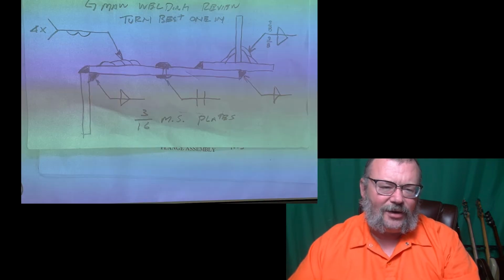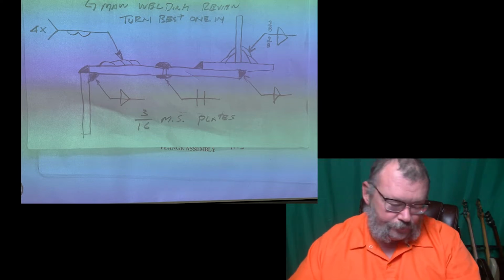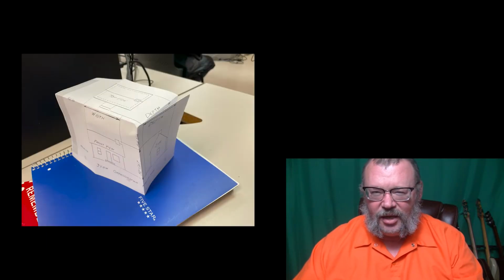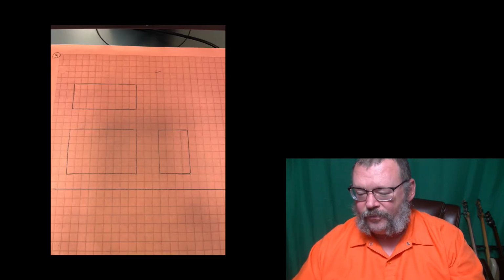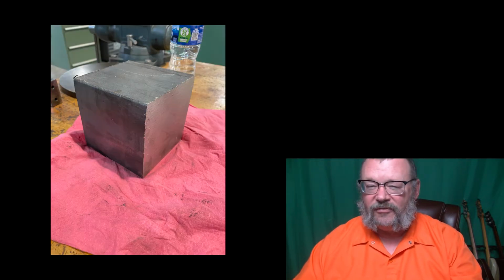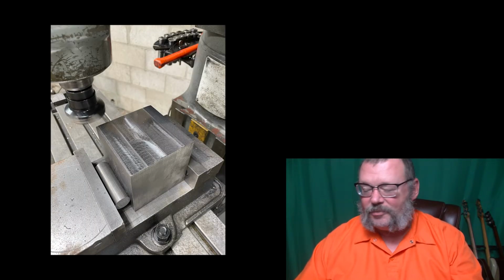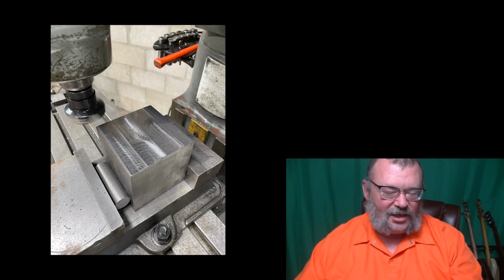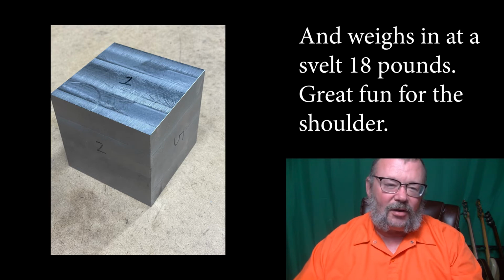This Week in School Fall'22 ep01 | RATTLECAN FAB SHOP with James O'Rear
Starting off a packed fall semester 2022 at Sinclair Comm. College: Welding and Metal Joining II, Manual Machining III, Advanced Shop Floor Math, Mechanical Drafting and CAD, Guitar Manufacturing using STEM Concepts (covered on the Rattlecan Guitar Restorations page).

Tuesday a.m: SMAW warm up evaluation, reading blueprints and welding symbols.
Tuesday/Thursday p.m.: began squaring up raw stock for an angle plate project

Wed afternoon: Math. Plane geometry. Ugh. LOL
Wed p.m. 3-view and isometric drawing

Slow start as most classes are going over policies and the like. Should be a full week next time!

Media credits:

Livin' Up sting by Otis McDonald

Grand Slam by Au.Ra